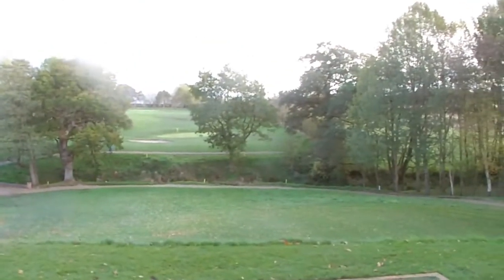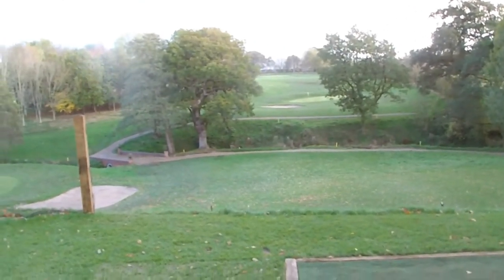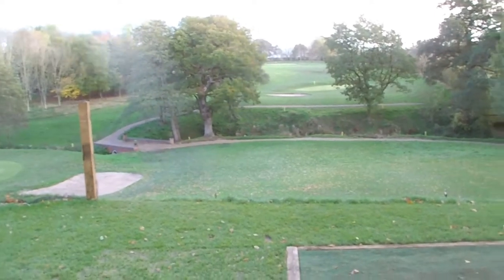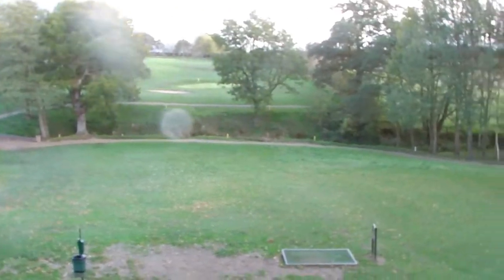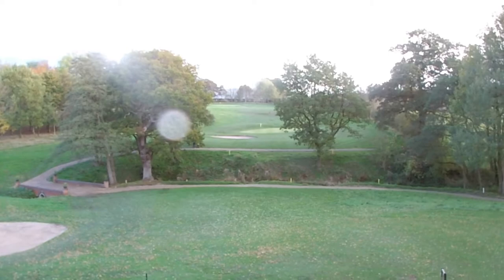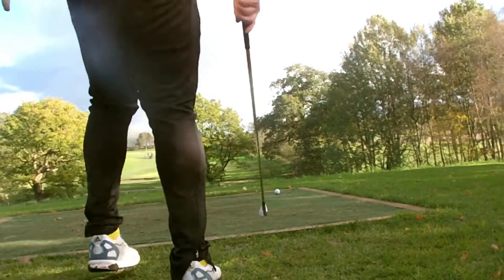The Cloud Hole 3 at Marton Meadows Golf Club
New raised hole that has been built at Marton which gives every player a testing shot

IInstagram @karlneedham